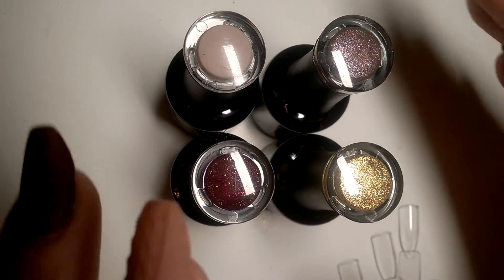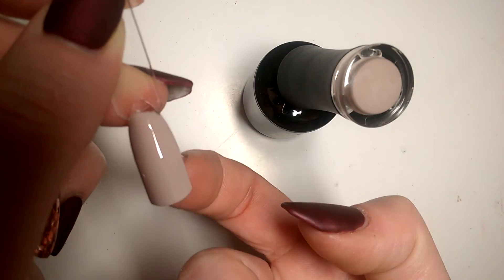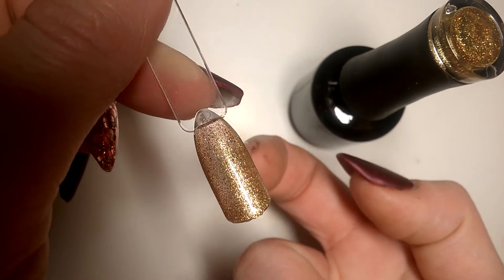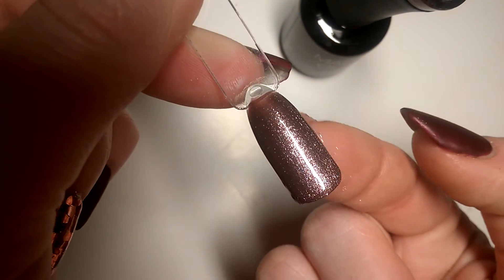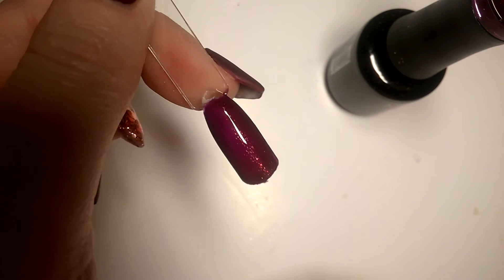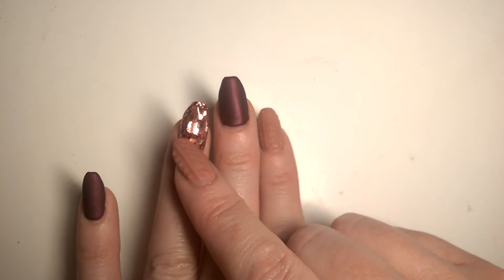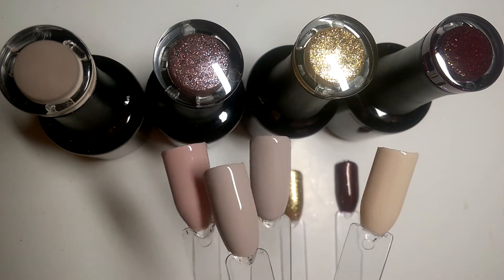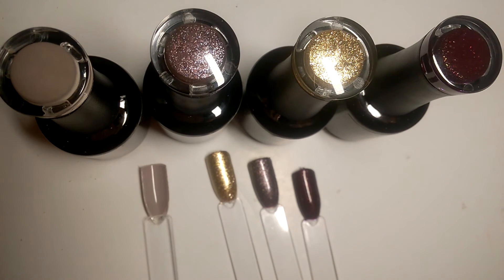Madam Glam Swatch-A-Thon Part 7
Another Madam Glam Swatch-A-Thon featuring (L-R on thumbnail):
(L-R):
Merlot
Fairytale
Fancy Bikini
It's Not You, It's Me

Christmas mani, worn by me, features Madam Glam colours:
Shimmer Sexy Berry (burgundy)
Matte Topcoat
Simple Tan (onestep) with sweater detail as per my video:

Rose gold glitter to ring finger is Champagne Bubbles Megamix.
Plum glitter shown in the bauble thumb Fairytale & Fancy Bikini mani (at the end) is Plum Megamix.
Both are from Glitterarty - warning, this site is choc-full of nailcotics, please use responsibly!